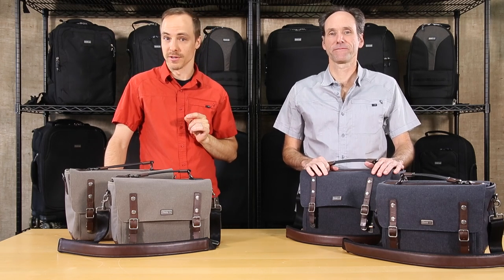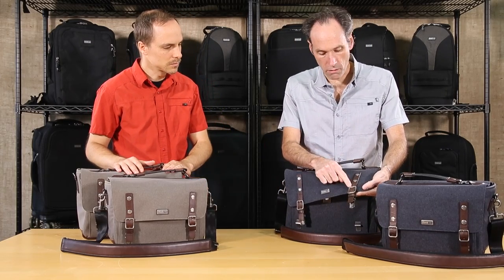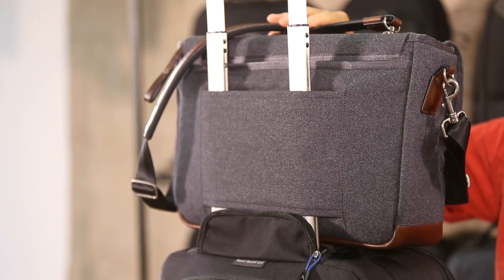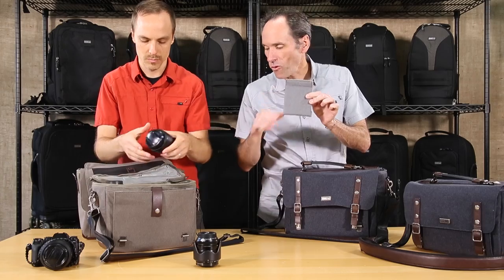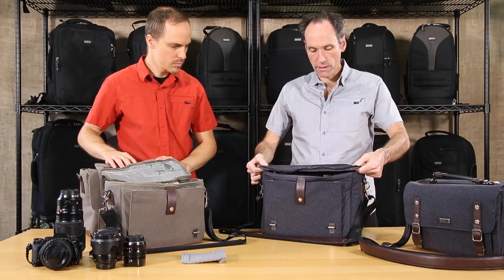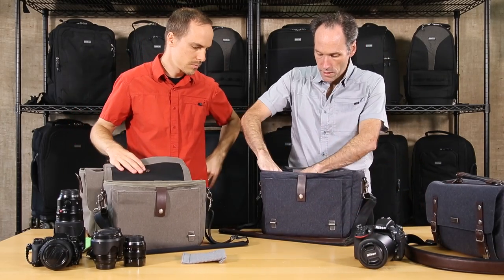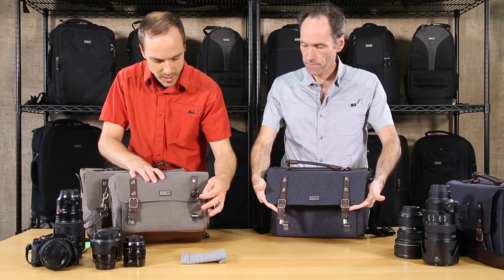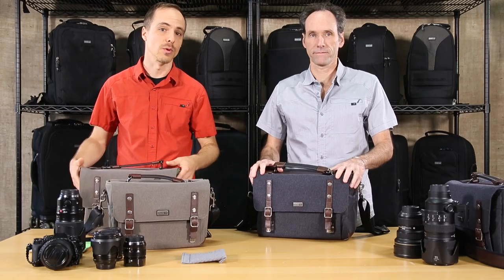Video: Think Tank Photo New Signature Series Camera Gear Shoulder Bag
Camera Gear Shoulder Bag (Photo Gear Bag):  Think Tank Photo.

This video demonstrates the newly  released Signature Series Shoulder Bag  from Think Tank Photo.  The camera gear bag is a modernized version of the classic shoulder bag.

Hand sewn, advanced fabrics blend weather protection and durability with the classic feel of fine wool. Genuine leather detailing and metal hardware add character and stand up to the rigors of daily use. In addition, the zippered flap provides full closure and security to the main compartment, or tucks away when not in use.

The Signature 10 fits a 10” tablet for an example an iPad; the Signature 13 fits a 13” laptop.

With our special relationship with Think Tank, by clicking on this URL you will be able to add free gear and receive free shipping on your orders of the Think Tank Signature Series 10 and the Think Tank Signature Series 13 shoulder bags and all of their other industry best camera gear (photography gear) bags.

Doug Murdoch, Think Tank Photo Co-Founder and Lead Designer is on the right and Design Coordinator Chris lee is on the left.

Here is the link to the new Think Tank Photo Signature Series 10" and 13" camera gear bags for photographers:

Want to find out more about PowerVision360 Productions - Visit our

Are you interested in joining our Burst Marketing Lab for Professional Photographers, Creatives and other small businesses:

Brad Feinberg is the Co-founder of PowerVision360 Productions and has been using Think Tank Photo Camera Gear Bags for over 10 years.  He highly recommends the Photography Gear Bags for their durability and their ability to protect his equipment.  Find out more about Brad Feinberg